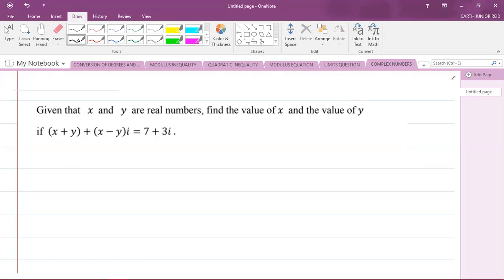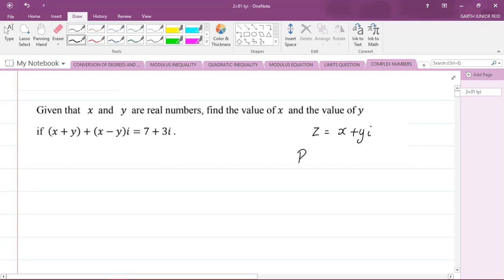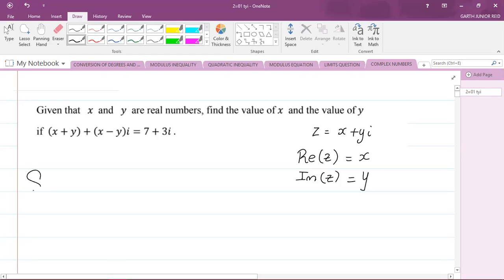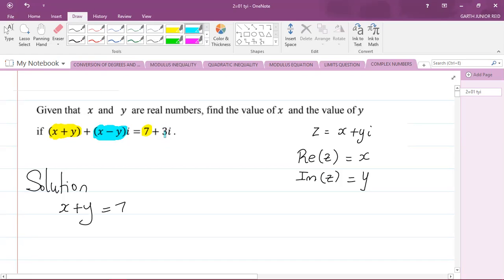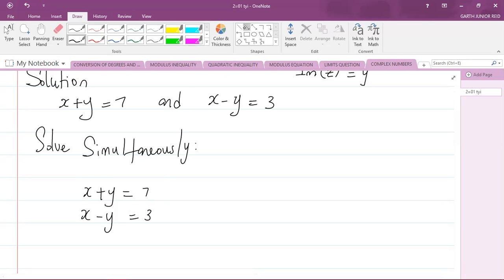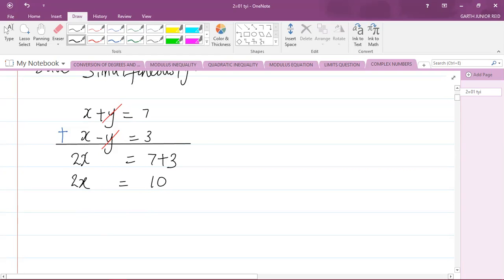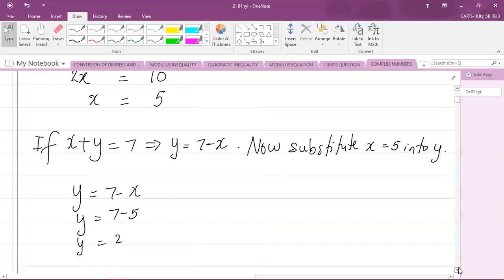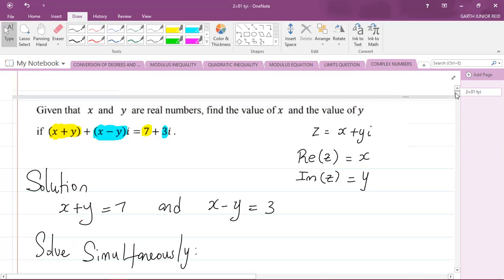CAPE Integrated Mathematics - Module 1: Foundations of Mathematics - Complex Numbers Question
Student Ambassador for UTech, Ja explains how to solve the complex numbers question on the 2015 specimen paper provided in the syllabus.